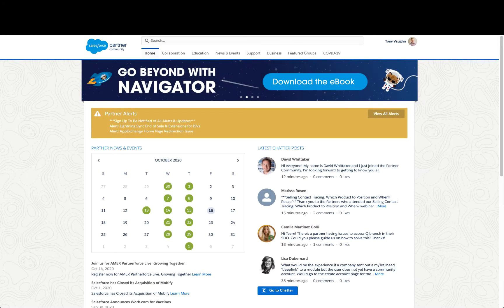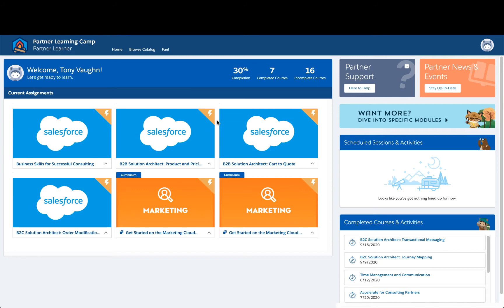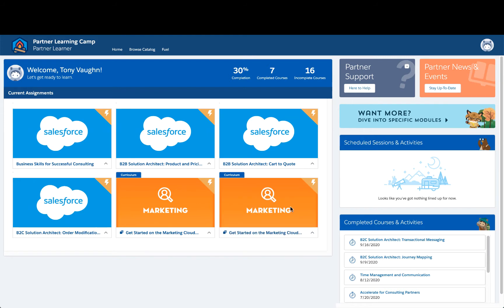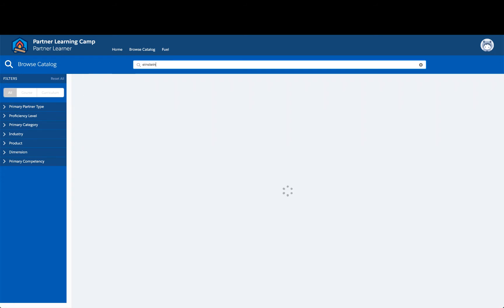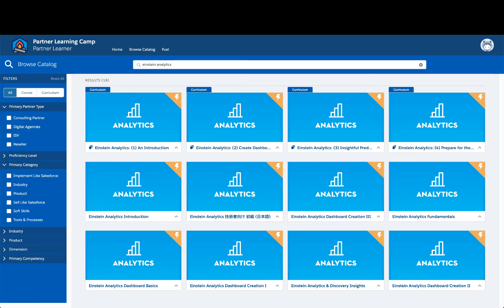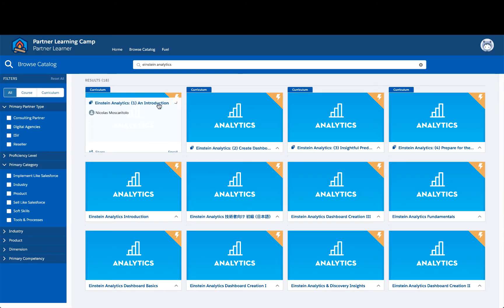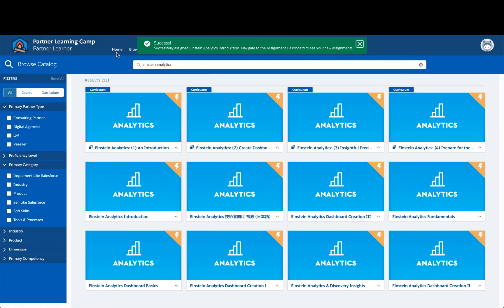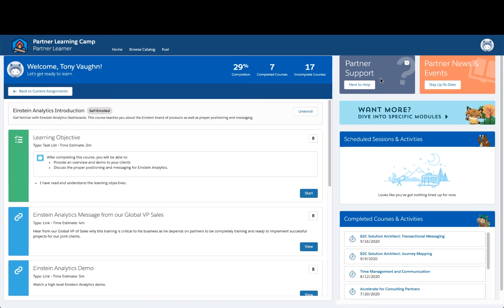Learn How to Use Partner Learning Camp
Partner Learning Camp is your insider’s guide to build, sell, and implement better and faster than ever before. Made just for partners, it’s expert training at your fingertips to learn at your own pace from anywhere in the world. Watch this demo to learn more today.